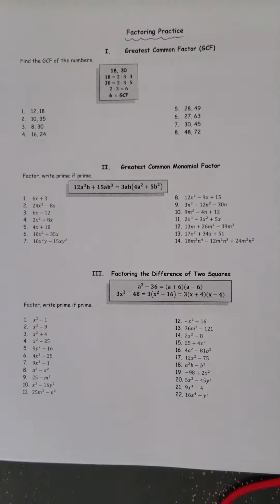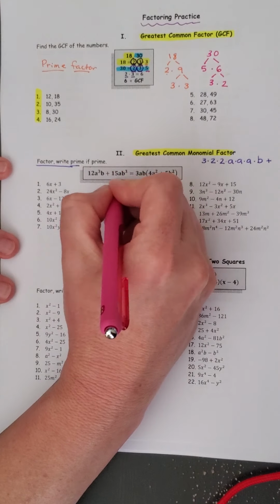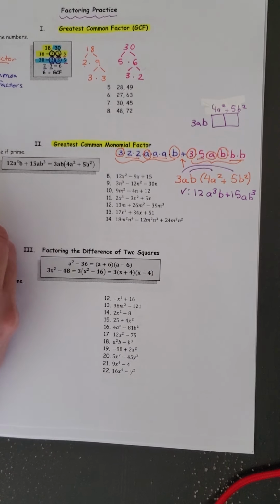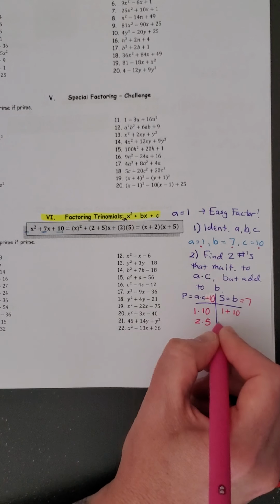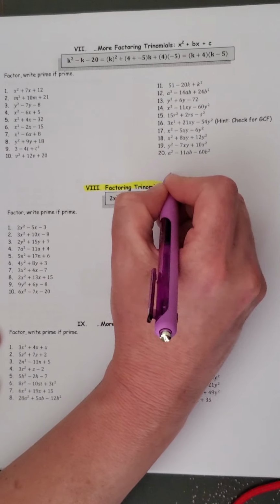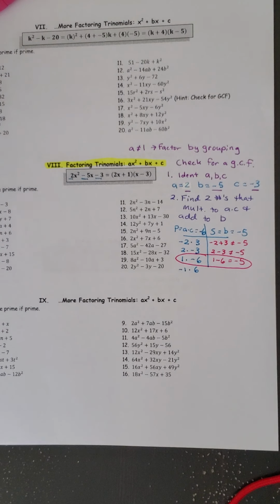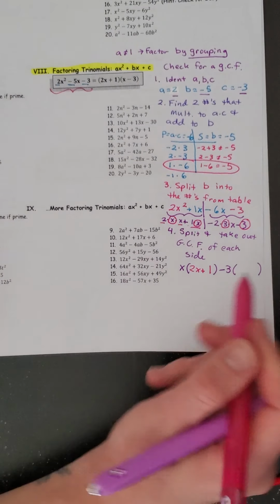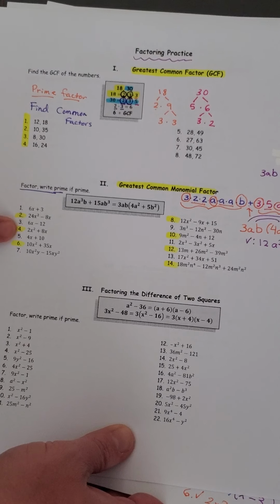Math 2 Notes Factoring Review Part 1